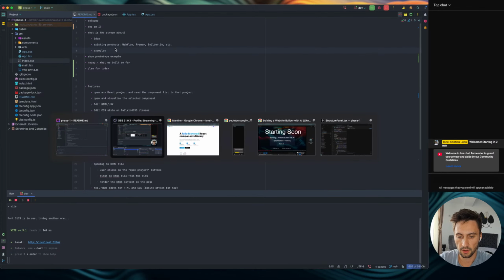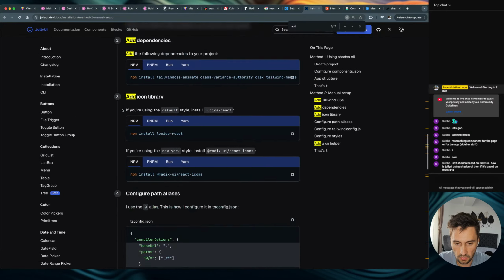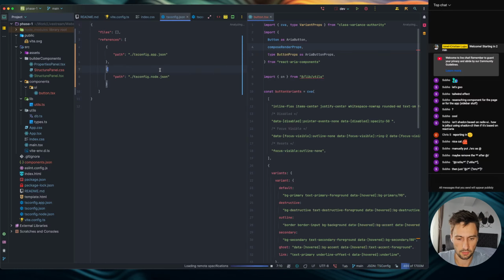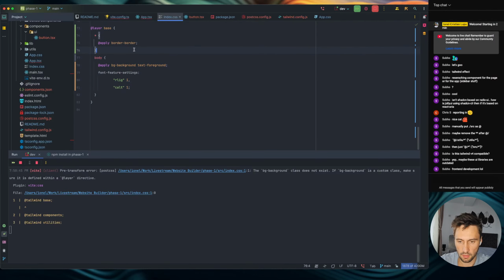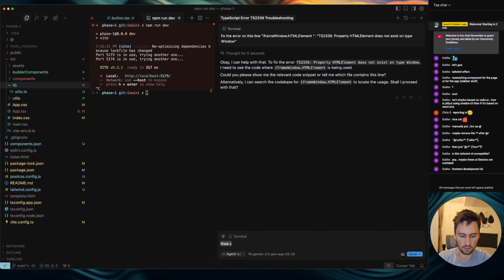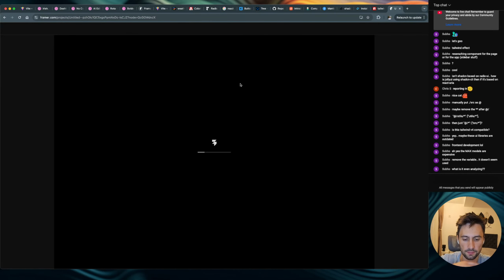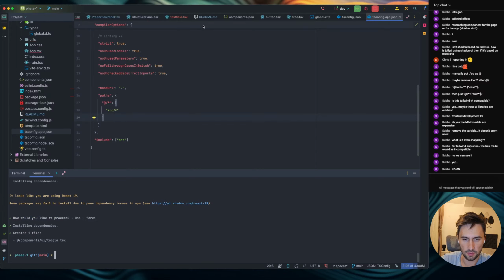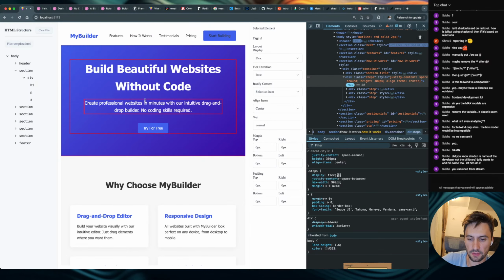Building a Website Builder with AI (Like Webflow/Framer) - Part 3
🚀 Welcome to Day 3 of my live series: “Building a Website Builder with AI (Like Webflow/Framer)”

Hey, I’m Ionel — a full-stack developer from Romania — and I’m building a browser-based, developer-first alternative to tools like Webflow, Framer, Wix, and Builder.io… live, almost every day.

🎯 Today’s focus: UI setup + component design
We’ll cover:
 • 🧩 Installing a UI component library + TailwindCSS
 • 🧱 Designing the element tree view (sidebar)
 • 🎨 Building the style selector & inputs for selected elements
 • ✨ Enhancing the selected element highlighting

📅 Streaming daily at 7PM EEST (5PM UK | 12PM ET | 9AM PT)

Join me live, watch it come together in real time, and help shape this product from the very first lines of code.

💬 Drop your questions or ideas in the chat — I read everything!